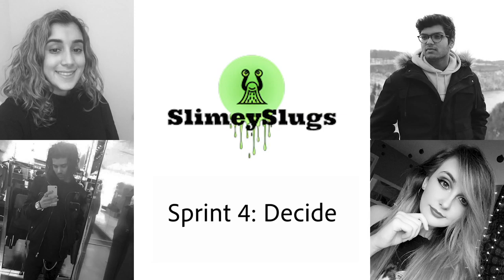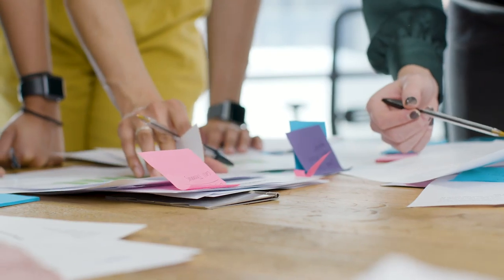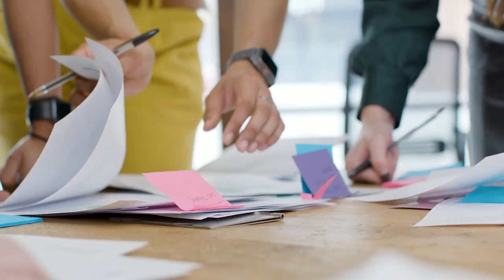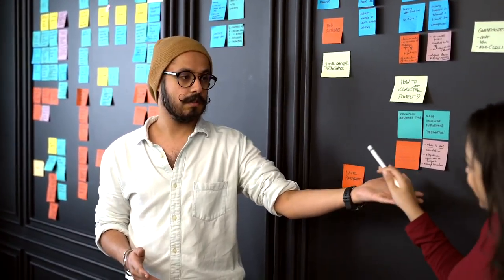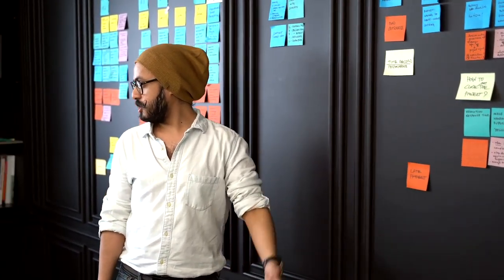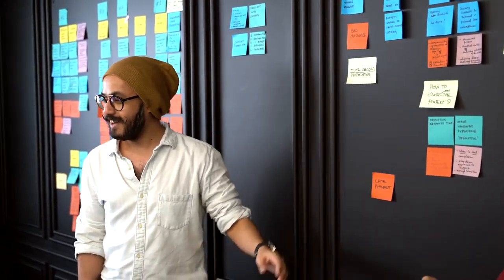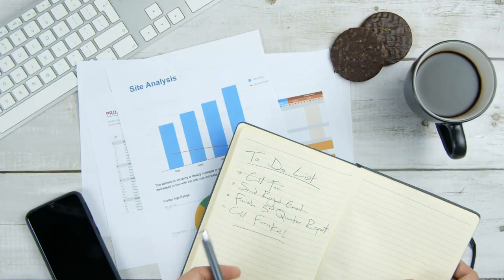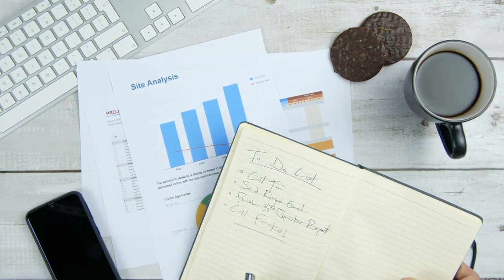Sprint 4: Decide | Team SlimeySlugs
This is our team's fourth design sprint to dive into a deeper understanding about major aspects of our app including tracking and analytics, budgeting tools and UX/UI interfaces. Our team comprises of Kimberley Kinnear, Shreya Vyas, Joe Bahgat, and Ashutosh Khandelwal.

Stock Videos by Andrew Hanson, Rob Cot, Ricardo Esquivel, cotton bro, August de Richelieu, fauxels, Gleb Dolskiy, Tima Miroshnichenko, Harris Fowler, Diana Thompson, Creativeins, Craly Berry, Kianna Howler, David Chris, Sunita Veradardo, Shania Tran, Christine Yang, Helmen Caber,  Hailey Helpburb, Hennis Grover, Dennis Havenlober, Christopher Davis and Duan Habi Al Awazar through Videvo, Videezy, and Pexels.